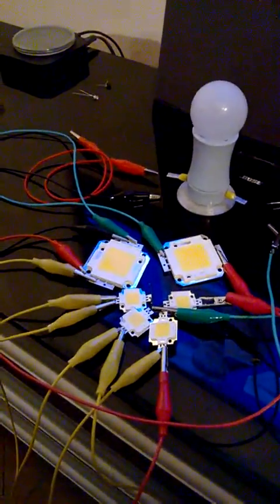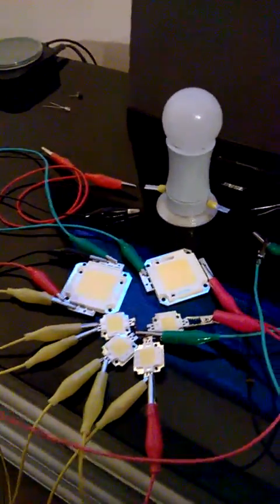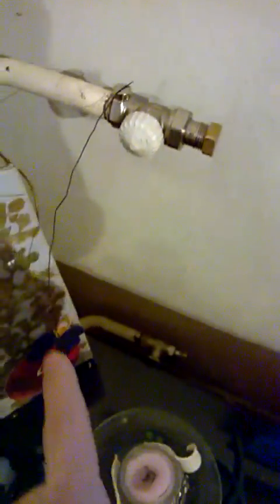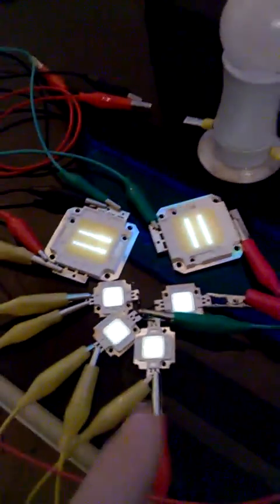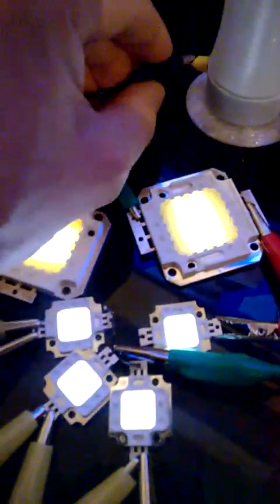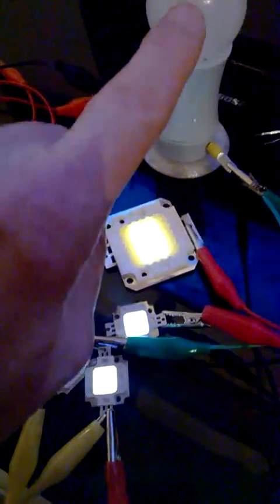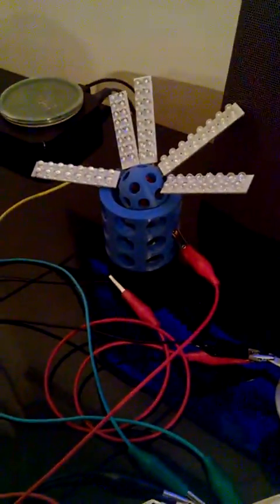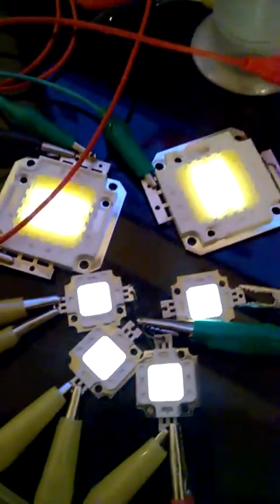For free or do you want to pay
Electromagnetic Inertia Displacement Motor’s
(Their ability, function and use)

This is a redundancy NOTICE issued to: “Economy, Market Place, Banking, Money, Oil, Gas and Coal”  Sorry for your loss!

Recently, I entered into a discussion with a disillusioned young man who could see no further than his next pay cheque; where his “un-qualified, and totally miss-guided comments” were to say the least a little embarrassing towards his acclaimed academic ability[!]. Not wanting to “Be-little” any more than that, we’ll leave his name out. (but I am assuming there are many of his caliber who share a common misconception).

The EMIDM: A motor of infinite power; A motor of infinite ability, and a motor of infinite possibilities.  An EMIDM device will power ANYTHING for FREE, if there is ZERO cost input with maximum efficiency output for FREE; then there is the need to charge for something that is both-ways, for FREE?  The EMIDM will power a replacement heart (medical – humanity). The EMIDM will power a refrigerator or similar device (non-commercial) for free.  The EMIDM will power a house and all of its needs for free (non-commercial with perfect economical ability (for free)).  The EMIDM will power [ANY] transport device for free (an infinite cost saving to a point of absolute negativity of costs for FREE). The EMIDM will produce more power in the form of heat, motion, electricity (by why electricity its false), and energy of any form, it will do all of this for FREE.  If the total cost of generating and or creating infinite power is free, then the cost of producing something is also totally free, along with the transportation of something that is now also free, it cost nothing to use, it cost nothing to make, its free from all costs in their entirety; So, where is the CHARGE to others?

Let’s look closer, build cost 1 Euro for the smallest device, (less than a cup of coffee), product output: Infinite power and capability, input cost verses output cost infinity to 1, thus makes the original investment a point of total neutrality. To scale up in any fashion to any size always results in the output being infinity and the input always one; always infinity to one, or infinite energy for free.

If it’s free in and free out, then all associated costs are nullified, resulting in the fact that MONEY is no more! A person no longer needs to PAY for heat, lighting, transport; they are all for FREE; Thus, makes “Economy, Market Place, Banking, Money, Oil, Gas and Coal” redundant and surplus to the requirement of humanity. Who are the losers? The 0.02%.  Who is the winners? The 99.98%. Placing plus over the minus of 99.88:0.02:1 results in an almost perfect working solution before humanity of 99.98% efficiency. The figures are based on those who have the money, they are the 0.02% of the total population of 7,400,000,000 humans and the miniscule (or) handful (or) 0.02% of humanity who have control of ALL FINANCE and MONEY on the Planet. So, is it not better that the 99.98% live for FREE or is it better than 0.02% abuse daily the other 99.98%? It results in the statement of: “You are either part of the problem (0.02%), or you are part of the solution (99.98%)” Which are you?

To prove a point beyond all reasonable doubt, that it is all for FREE, below is a link to a short video, (3 minutes of your time). It shows EMIDM working in the form of lighting, it is demonstrated by myself which I done for FREE. The cost of all the part’s is a couple of cups of coffee, (or) less than the price of ONE liter of Diesel.